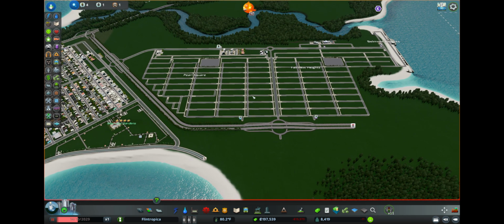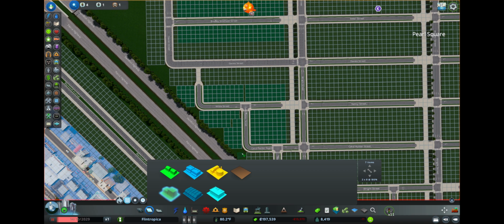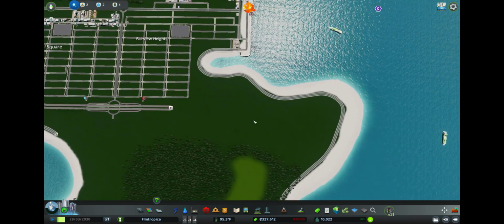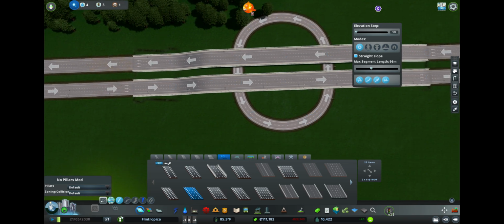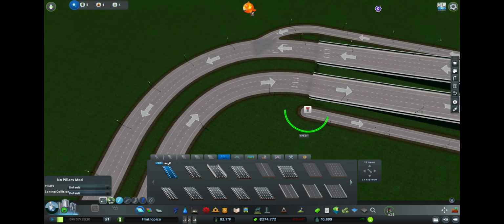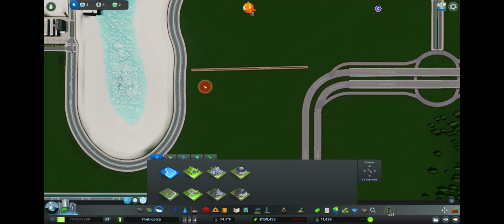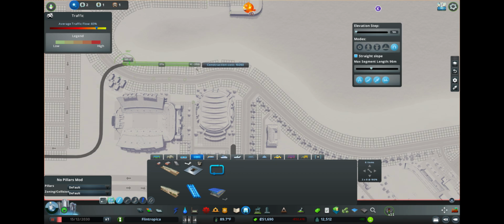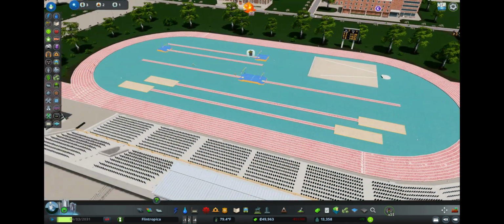Flintropica #7: Building the University - Cities Skylines